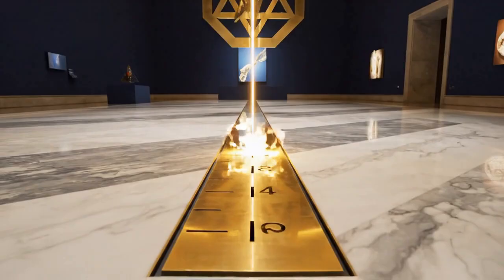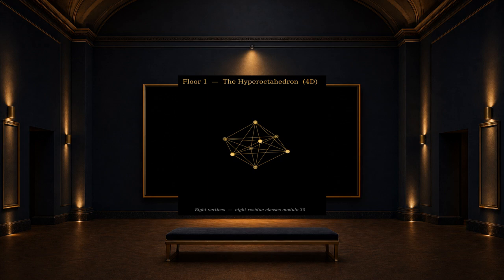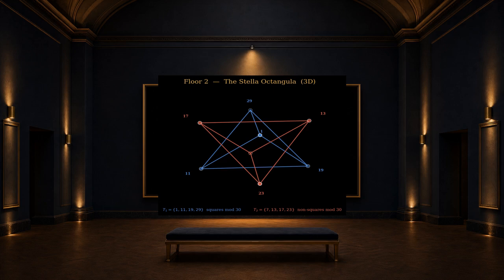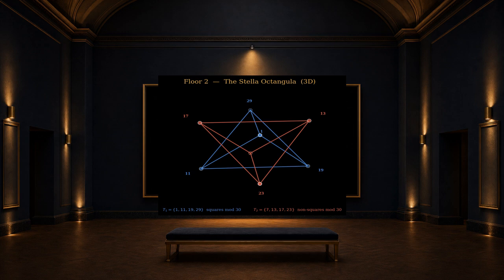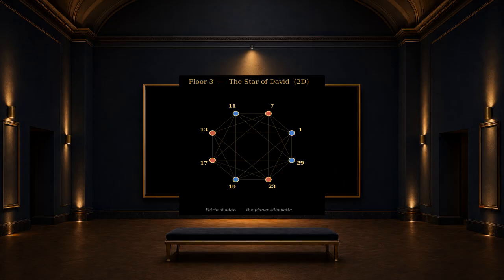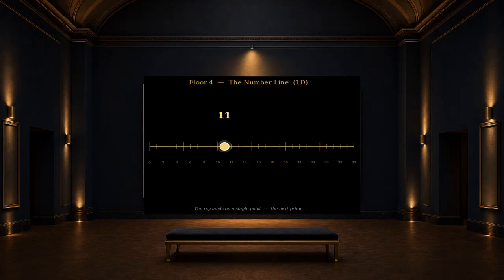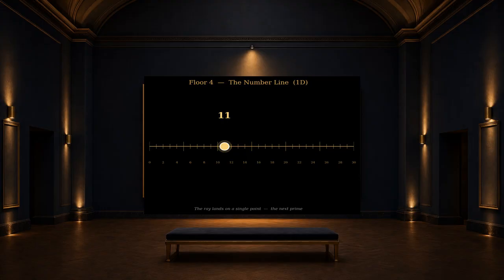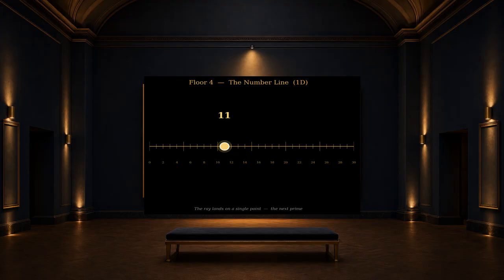The Engine Room - How Geometry Computes Prime Numbers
Episode 3 of the Museum of Primes series:

We walk into the engine room of the prime machine. The machine has four
floors, stacked above the number line.

Floor 1 - The Prime Hyperoctahedron, four-dimensional, eight vertices.
Floor 2 - The Stella Octangula, two tetrahedra interlocked.
Floor 3 - The Star of David, the Petrie shadow.
Floor 4 - The Number Line, where the prime appears as a point.

One tick walks a ray from the top floor down through every level. At
each level the dimension drops by one. At the bottom, the ray lands on
exactly one integer. That integer is the next prime.

Verified for every prime up to thirty-one. No sieve. No trial division.
No list of candidates. Only the geometry of the four floors and the
path the tick takes through them.

This episode is the visual companion to the paper
"Prime Geometry - A Recursive Construction of the Primes" and to
"Prime Geometry - Five Algebraic Layers of the Orbit Minimum".

Previous episodes:
Episode 1 - The Matchstick Game
Episode 2 - The Museum of Primes

Papers on Zenodo:
A Geometric Recursion Formula for Prime Numbers - Each Prime Is the Smallest Non-Trivial Orbit Minimum, with a Geometric Shortcut

A geometric algorithm enumerating all primes in (pk, p2 k] in order via orbit minima

The Geometry of Primes: The 16-cell as the seat of the eight coprime classes modulo 30

The Prime Number Geometry: A Constructive Proof via Triangle Game and Square-Atlas